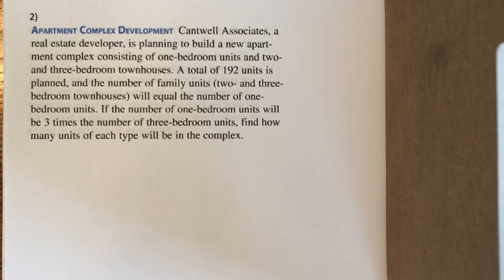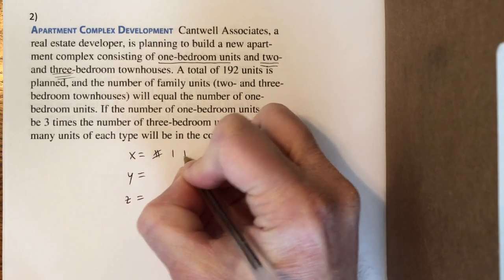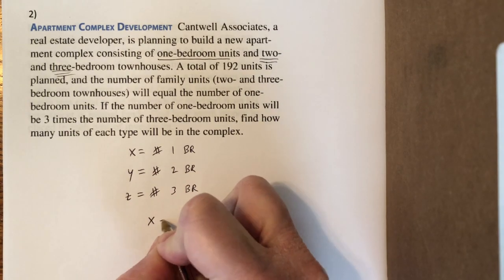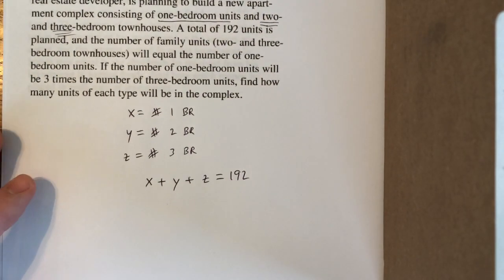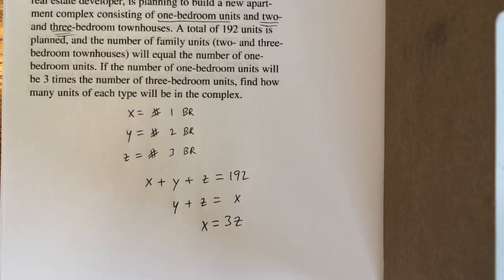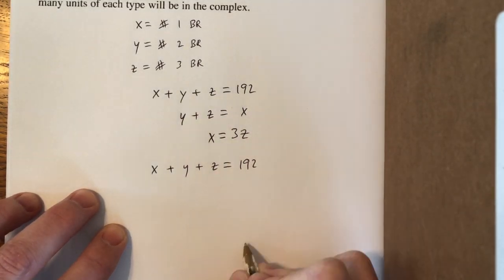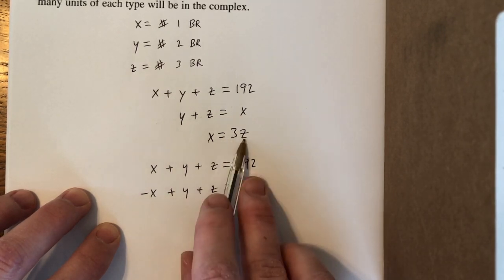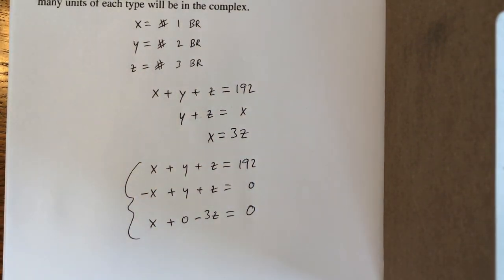Sec. 5.1 - Part 2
Systems of Linear Equations - Intro